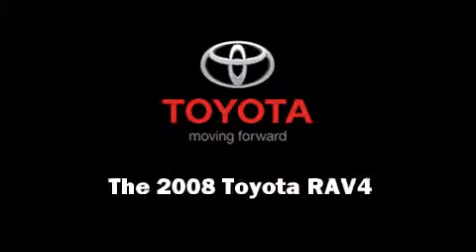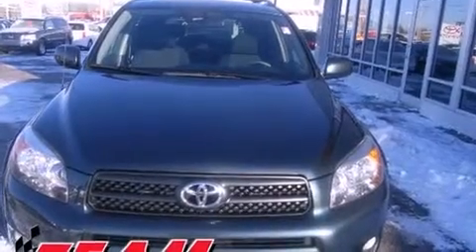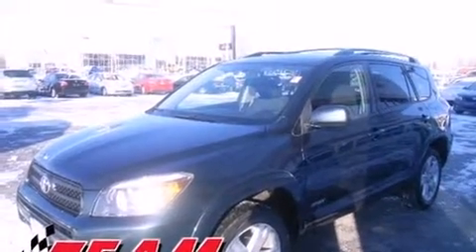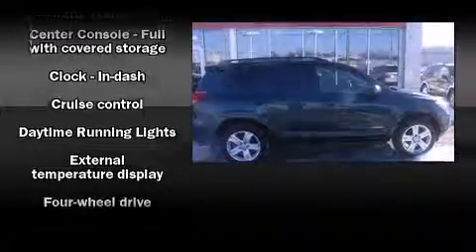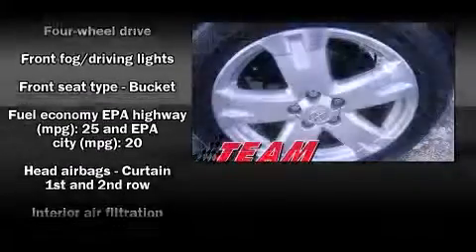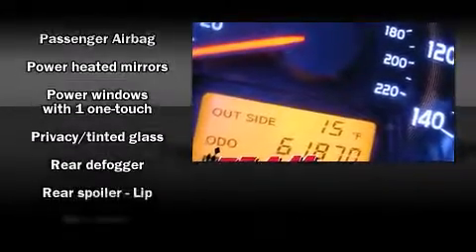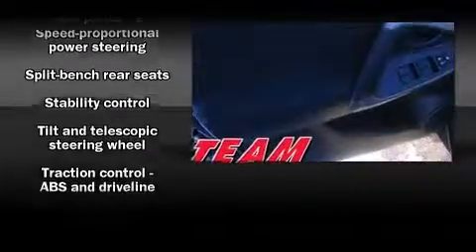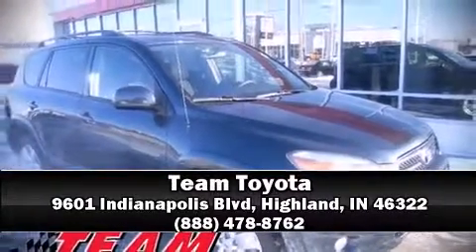2008 Toyota RAV4 Sport in Highland, IN 46322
Team Toyota
9601 Indianapolis Blvd

Climb inside the 2008 Toyota RAV4. It features four-wheel drive capabilities, a durable automatic transmission, and a 2.4 liter 4 cylinder engine. Toyota infused the interior with top shelf amenities, such as: a rear window wiper, air conditioning, tilt and telescoping steering wheel, skid plates, an overhead console, a roof rack, and power windows. Toyota ensures the safety and security of its passengers with equipment such as: dual front impact airbags, head curtain airbags, traction control, a panic alarm, and 4 wheel disc brakes with ABS. Brake assist technology provides extra pressure when applying the brakes. It also arrives with a Carfax history report, providing you peace of mind with detailed information. We pride ourselves on providing excellent customer service. Please don't hesitate to give us a call.